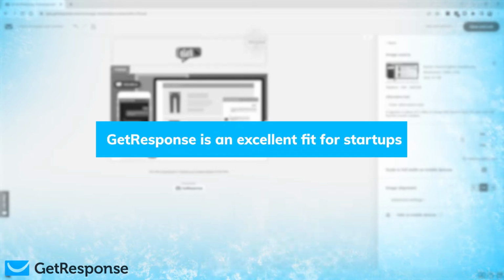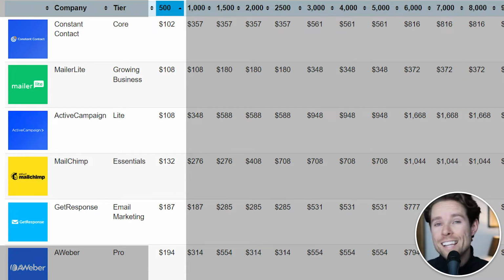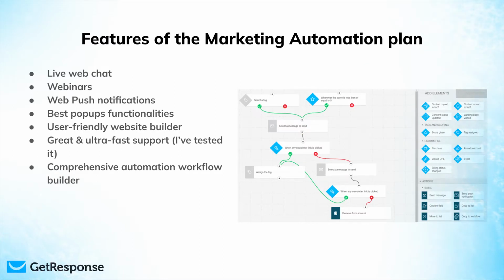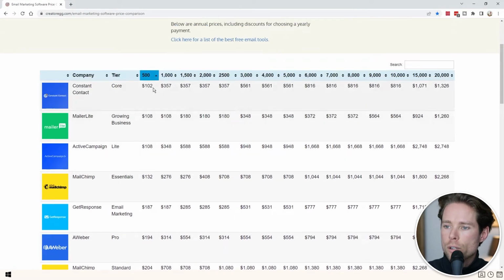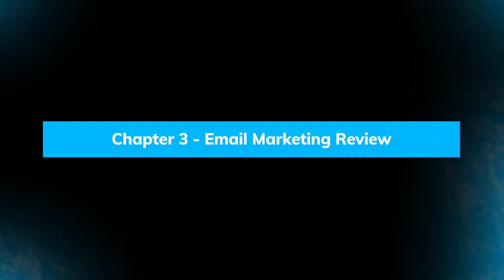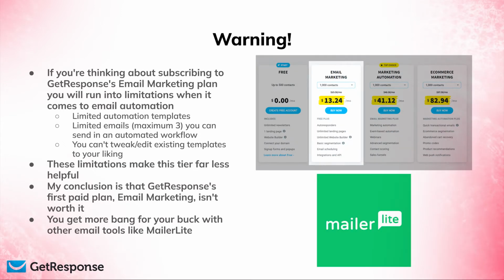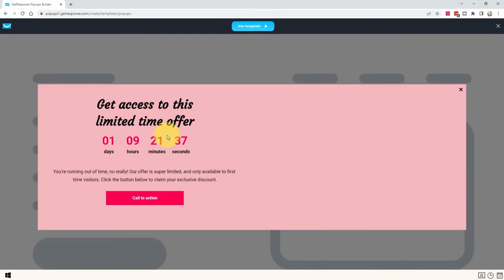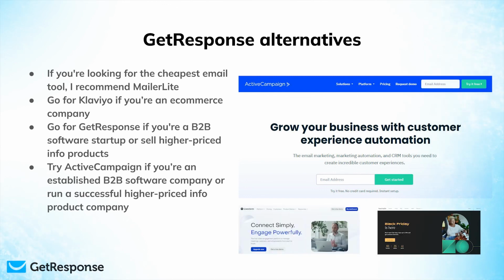GetResponse Review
This is my honest GetResponse review. If you have any questions, please let me know.

/// Timestamps ///
0:00 Who should use GetResponse?
0:16 Deals
0:45 Drawbacks of many features
1:33 Chapter 1 - Pricing
10:56 GetResponse alternatives (price comparison)
16:33 Chapter 2 - GetResponse Free plan review
17:22 Chapter 3 - Email Marketing Features Review
19:46 Chapter 4 - Automation Features review
21:26 Chapter 6 - Landing Pages Review
24:26 Chapter 7 - Sign-up forms & Popups Review
26:09 Chapter 8 - Webinar Features review
28:55 Chapter 9 - GetResponse alternatives

2. Best free email tool

3. Klaviyo [in progress]

/// Comparison written reviews ///
1. Mailchimp vs Constant Contact